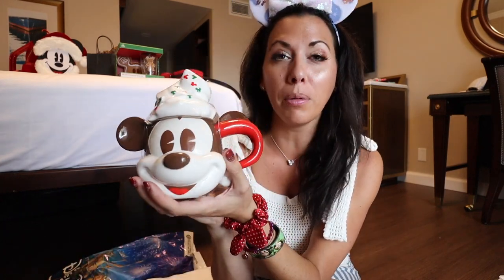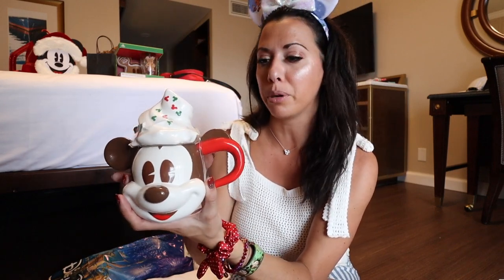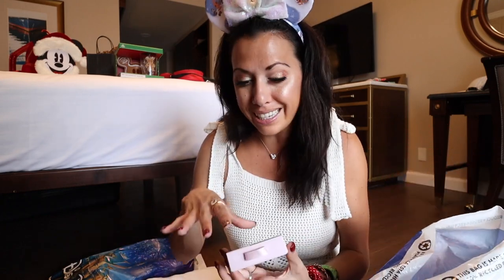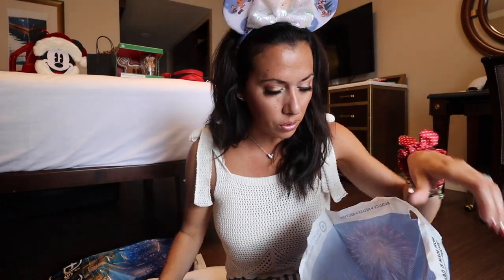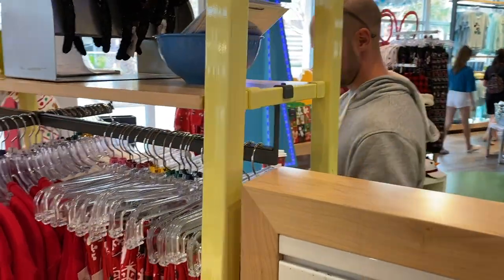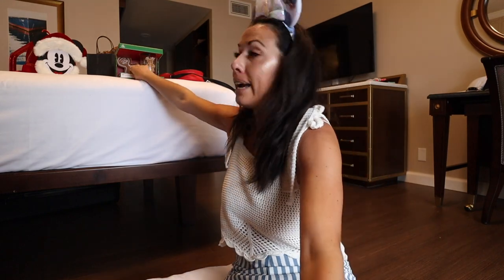Huge Disney Parks Christmas Shopping Haul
We are in Disney World !!
This is probably the BIGGEST shopping haul I've ever done. We went to Disney Springs, the Parks and Hotels to gather up the BEST holiday Disney Merchandise from 2019. I will also be gathering goodies from the Christmas party and sharing it all on my channel.